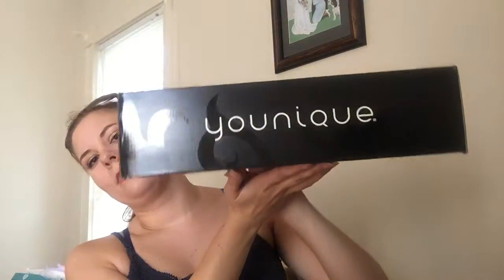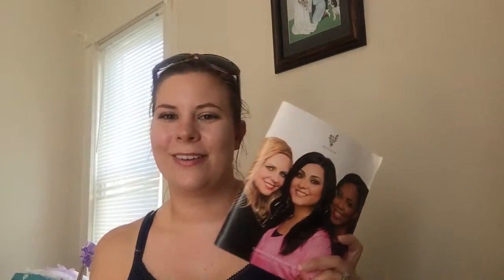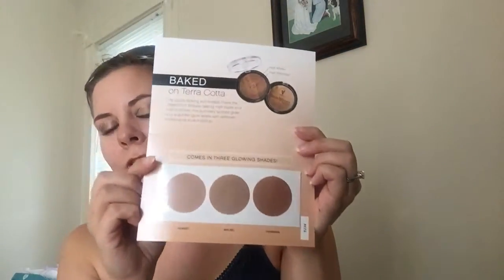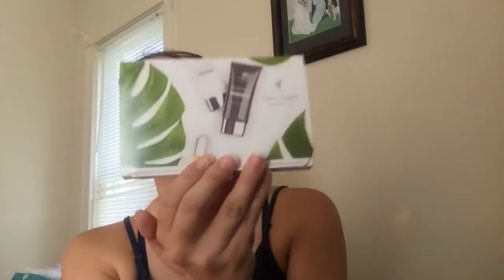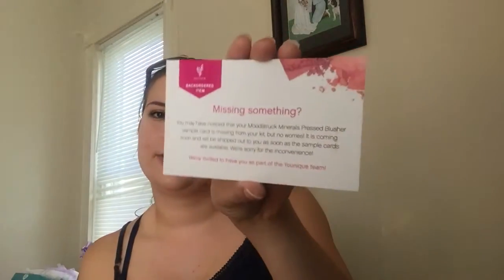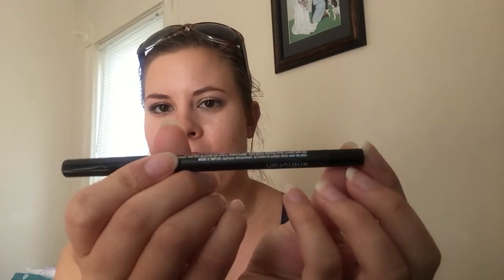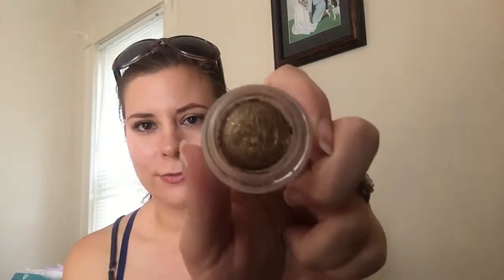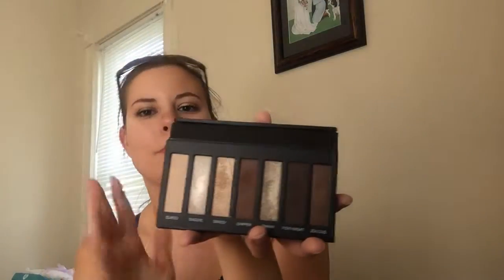My Younique Presenter's Kit!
Check out all of the AMAZING products I received by Joining Younique this September!! Ignore the messy hair/clothes, it is my lazy Sunday :) for more amazing products or to join and get this kit yourself!!